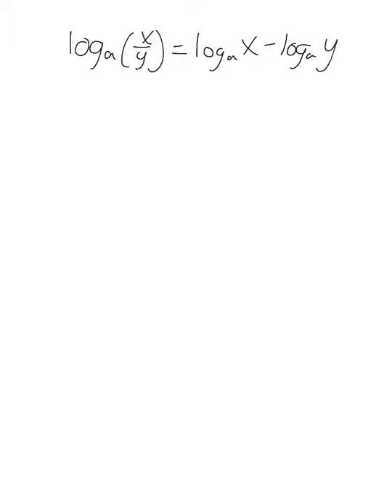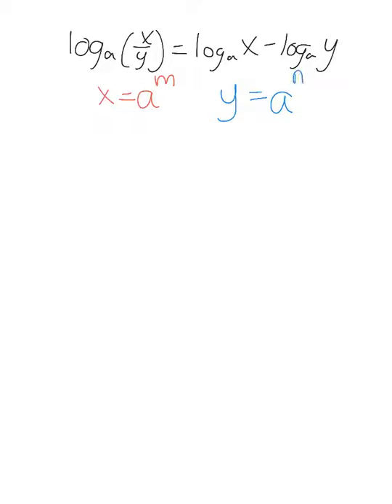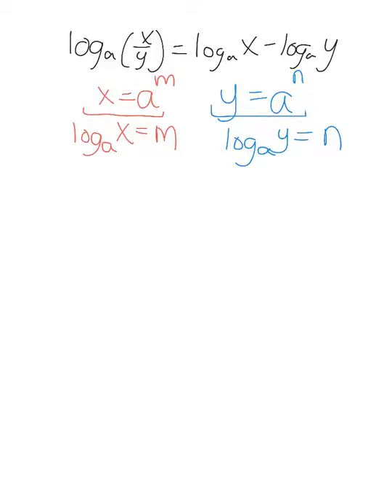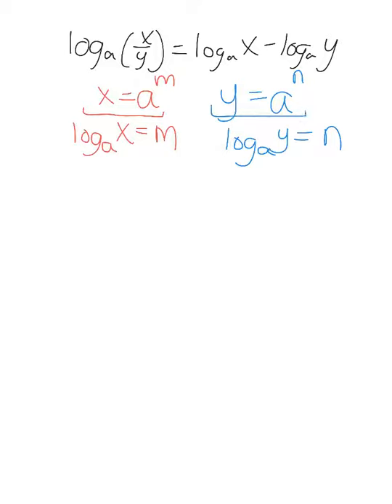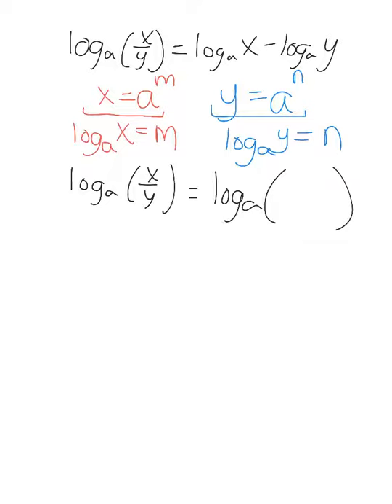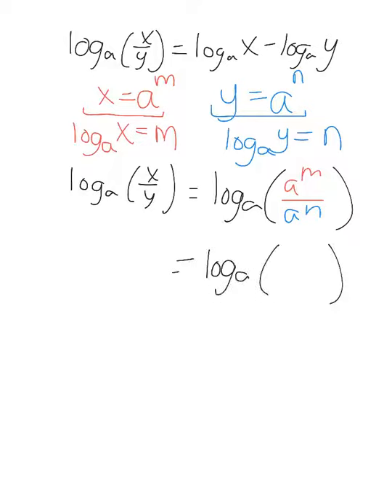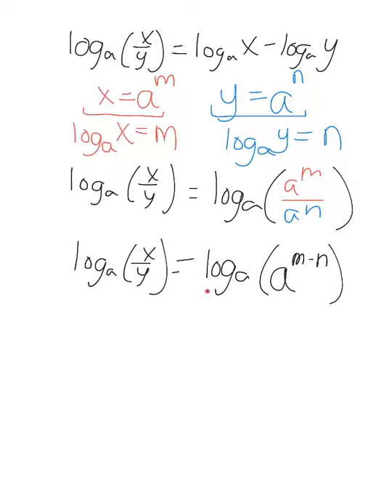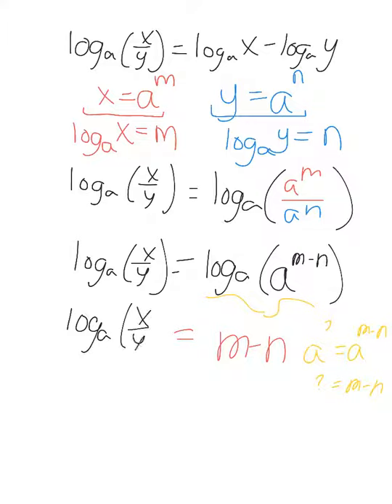Proof of the Quotient Property of Logarithms